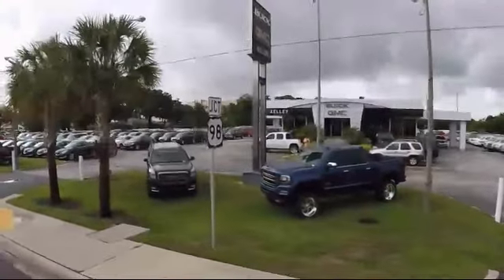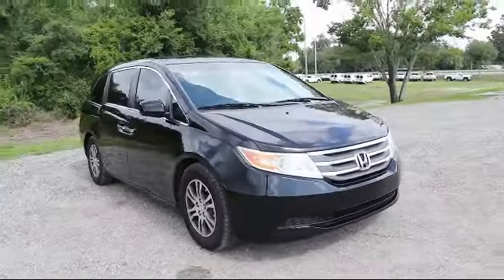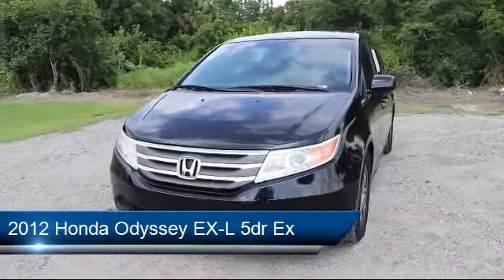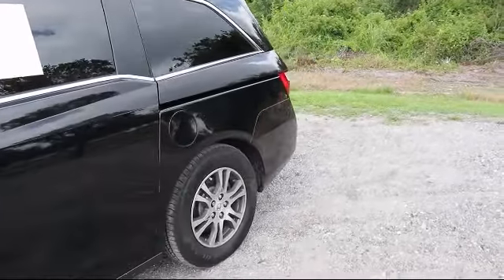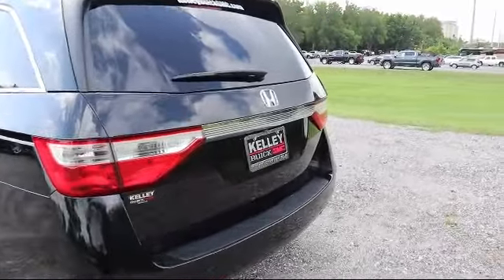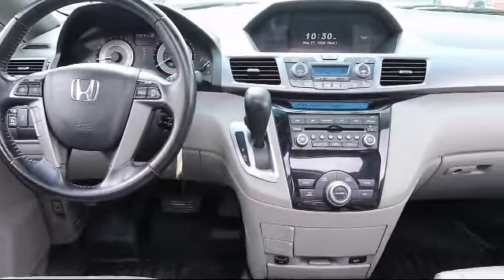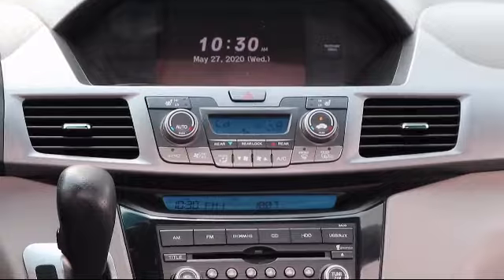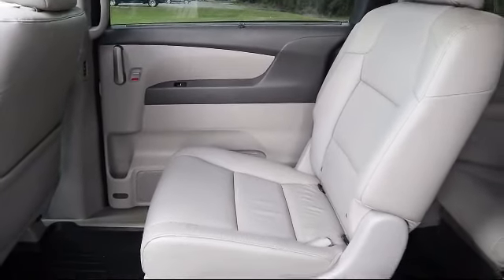2012 Honda Odyssey EX-L 5dr Ex Bartow Lakeland Auburndale Winter Haven Tampa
2012 Honda Odyssey EX-L 5dr Ex Stock Number: 20409TA Vin:5FNRL5H61CB002317.

255 W Van Fleet Dr